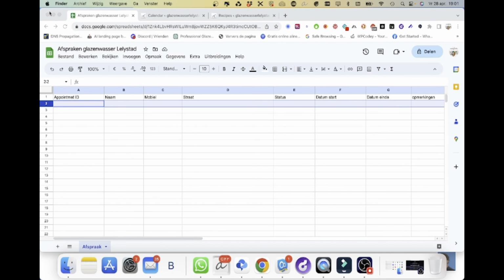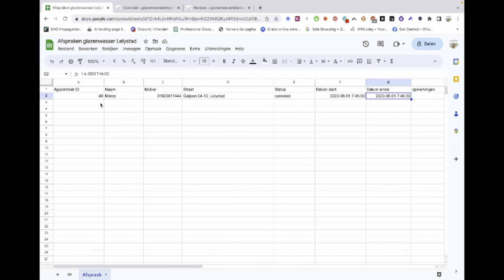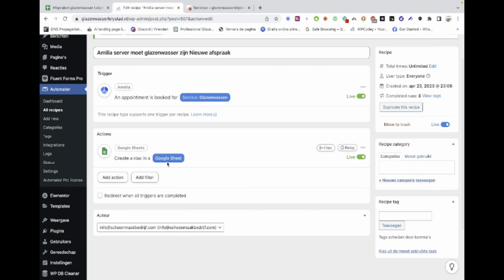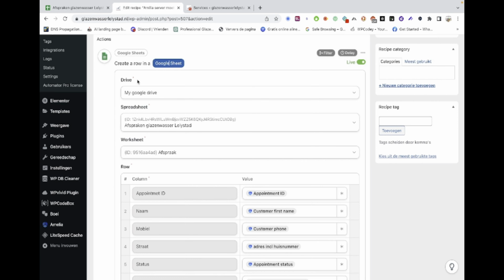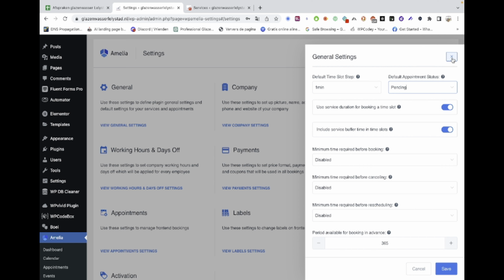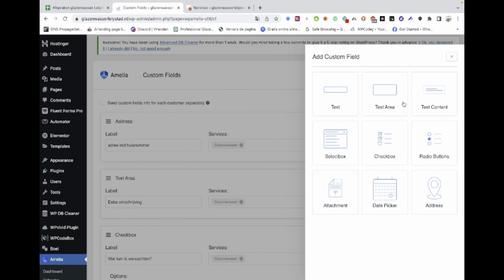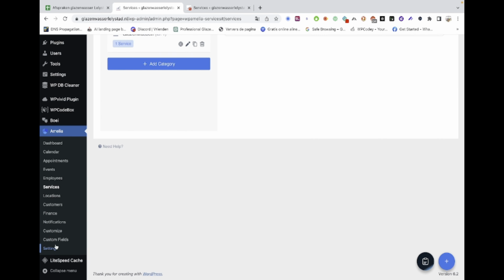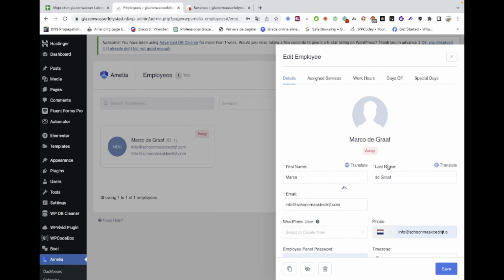Amillia booking plugin google sheets Uncanny automator. Update met behulp van de ID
IDs are a great tool to create connection that can then be used anywhere. Look at this example where when a Customer cancels a booking or changes status the column in google sheets changes with it.
Uncanny Automator PRO
1 An appointment is booked for a specific service
2 A booking of an appointment for a specific service is rescheduled
3 A booking of an appointment for a specific service is canceled